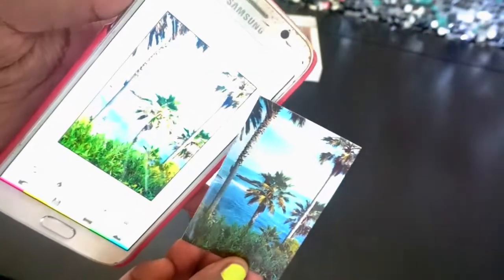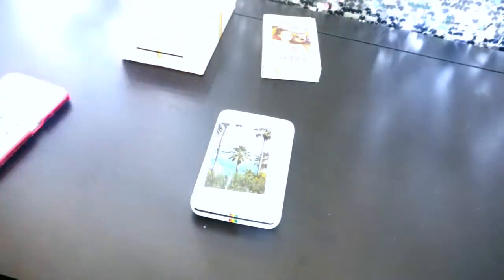Polaroid ZIP Mobile Photo Printer Review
I'm so excited to show you guys my review of the Polaroid Zip mobile printer!!! I absolutely love it! It's light and compact so that means I can take it with me anywhere. This printer does not require ink. amazing!!! All you have to do is download an app and you're able to send photos from your phone to the polaroid zip printer. In just minutes, you can have tons of fun-sized photos that also become stickers! This printer is awesome! Check out the video to see if you're thinking about buying it for yourself or someone else. You won't regret it!!

Bonus videos uploaded randomly!!

MORE PRODUCT REVIEWS BELOW